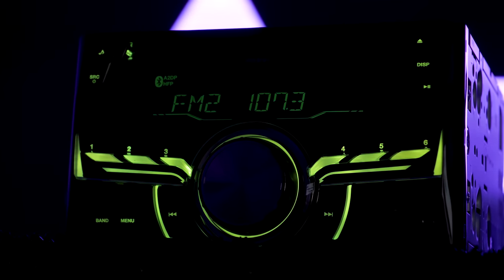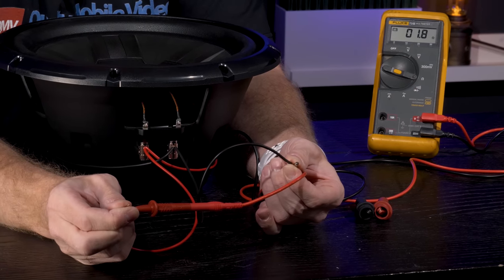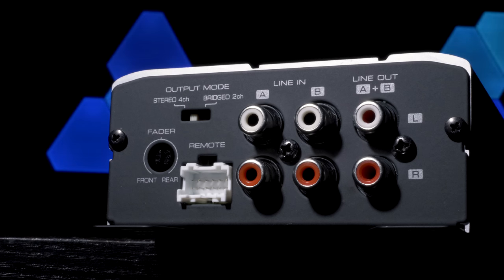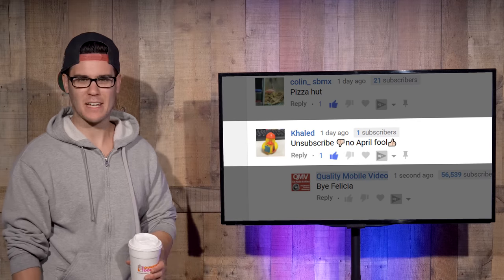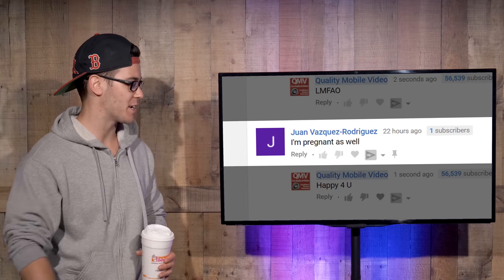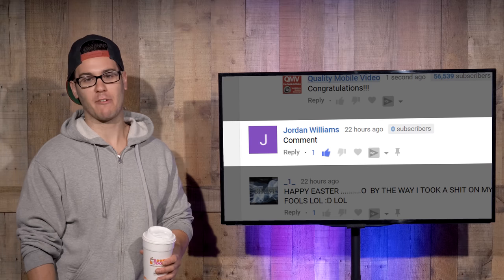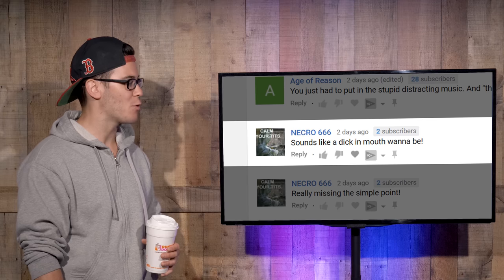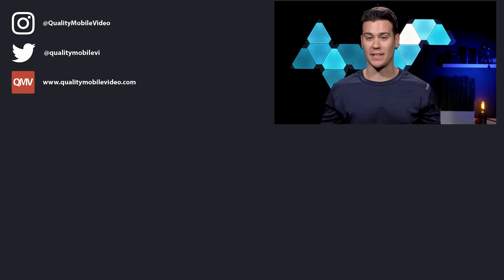QMV Vlog 88: BJ Repsonds to April Fools "Unsubscribers"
Happy Easter, Passover, Monday, whatever you celebrate!